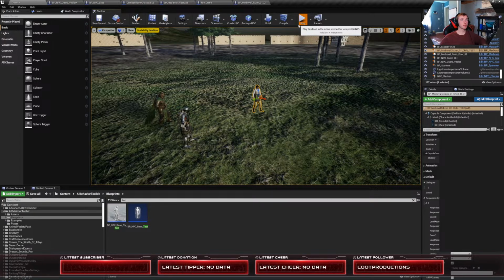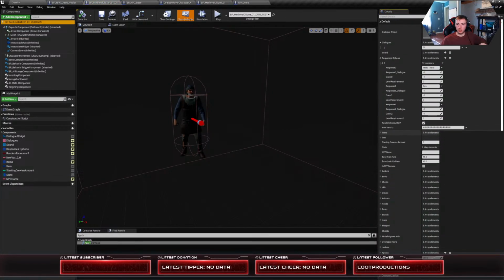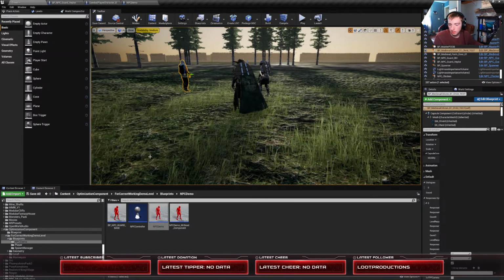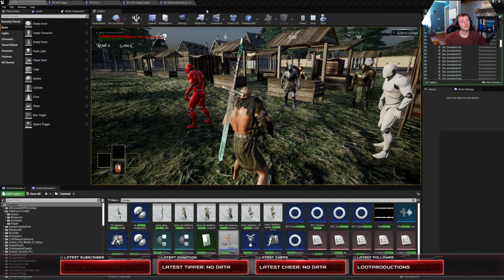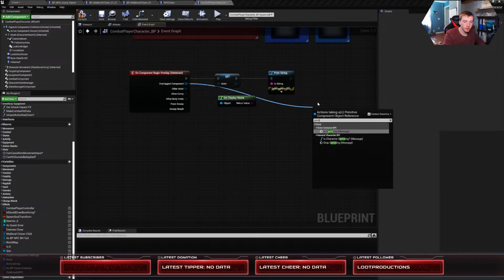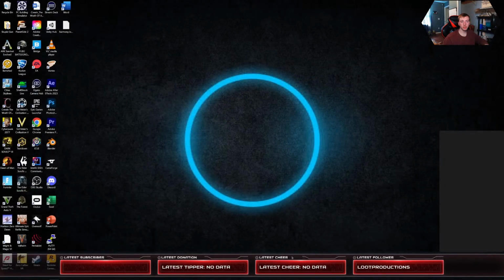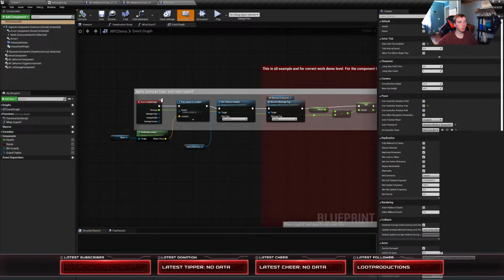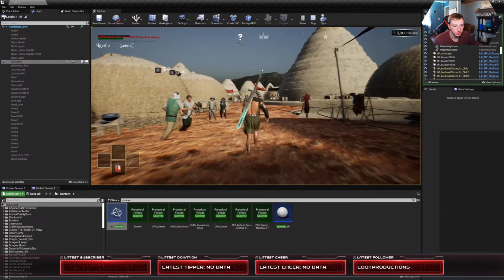Creating Guards for Crewin - Casual Stream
I decided to play Epic Battle Sim 2.